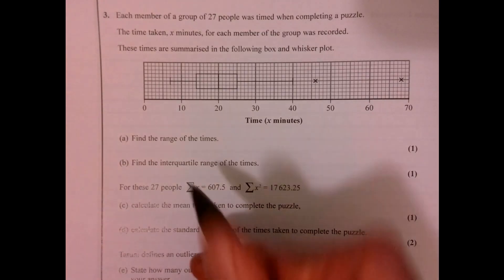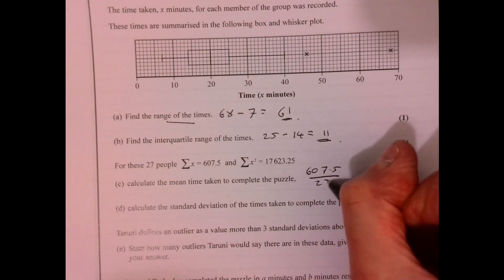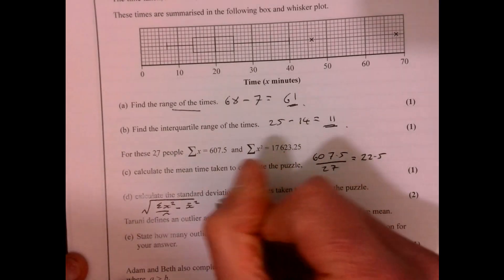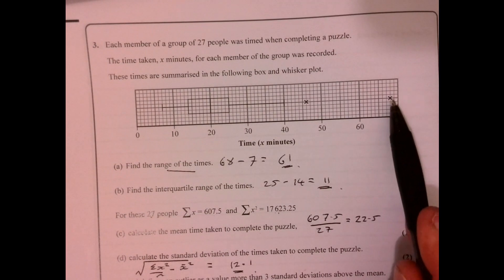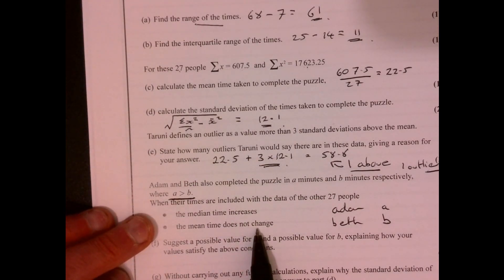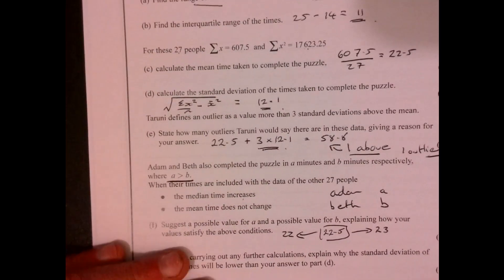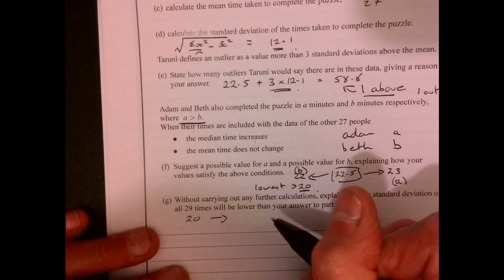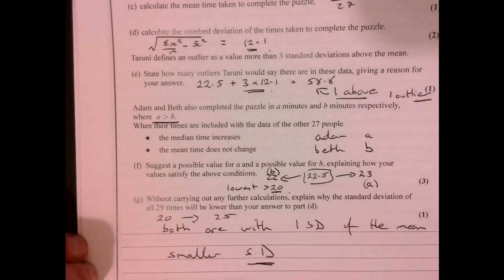Question 3 Edexcel A Level Maths Paper 3 2020 Stats Section